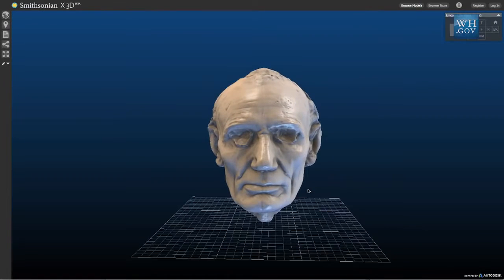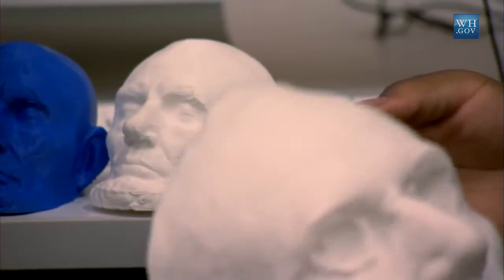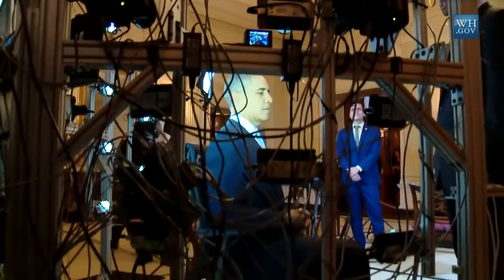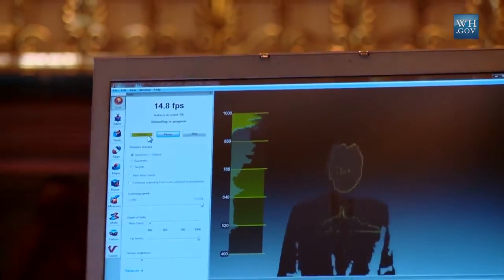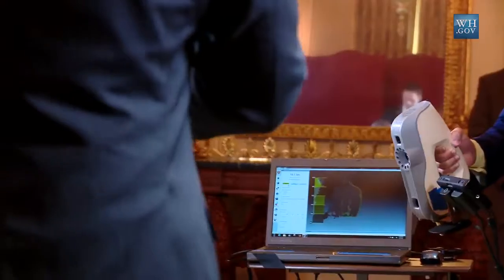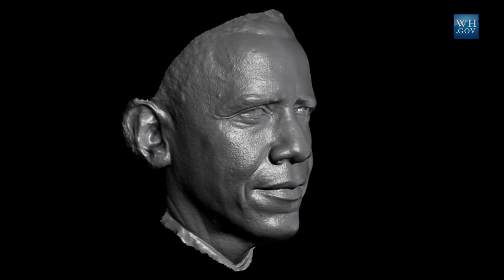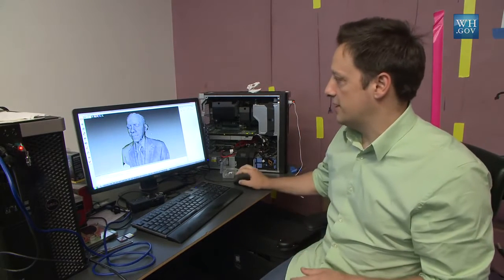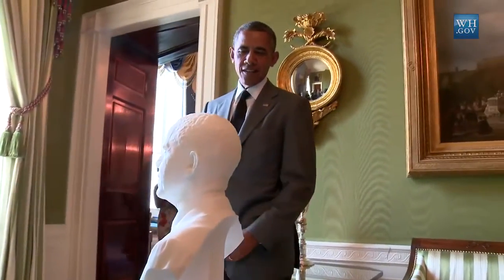The President, in 3D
công ty tnhh 3d master chuyên cung cấp dịch vụ scan3d và in 3d tượng tổng thống, nguyên thủ quốc gia